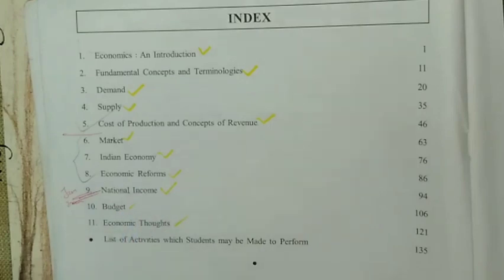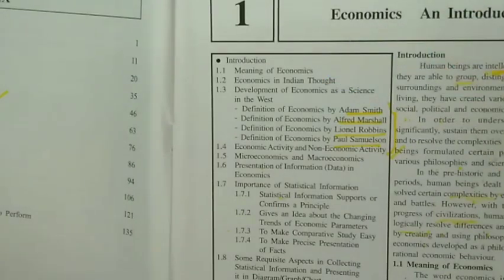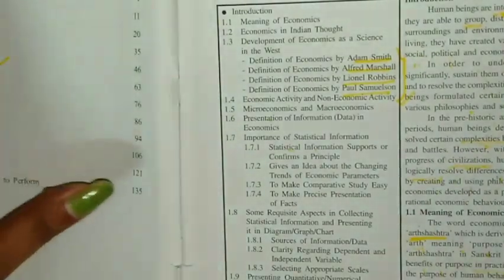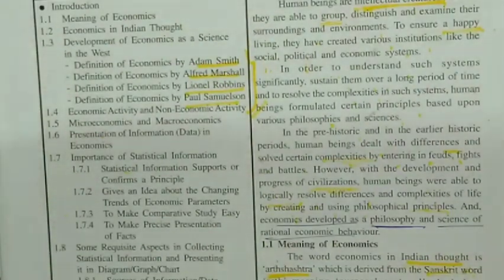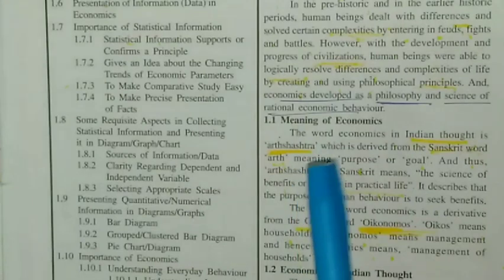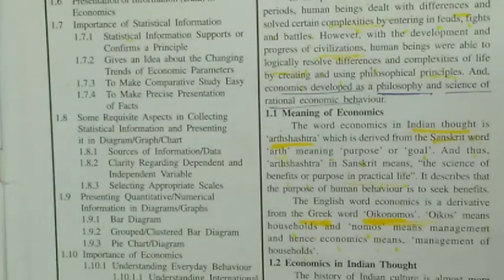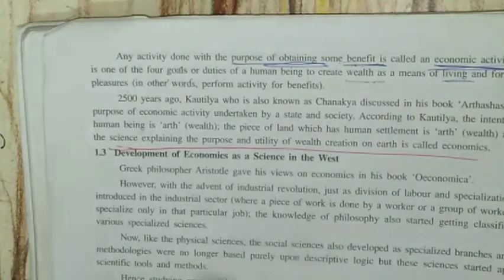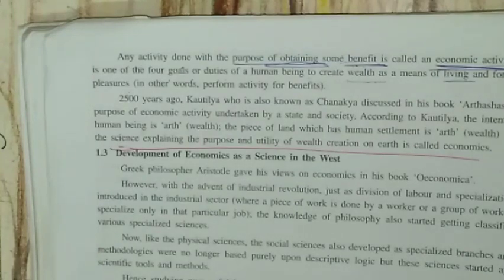11Commerce Economics Ch 1 Introduction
Ms. Margi Bhatia
11 Commerce
Economics
Ch 1
Introduction to Economics
Part 1